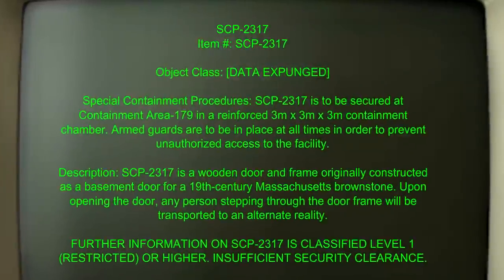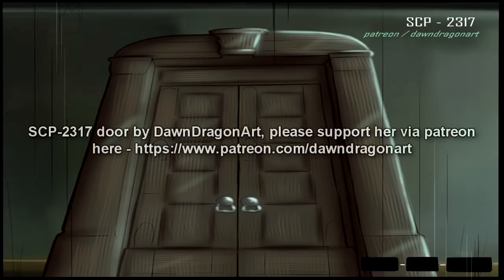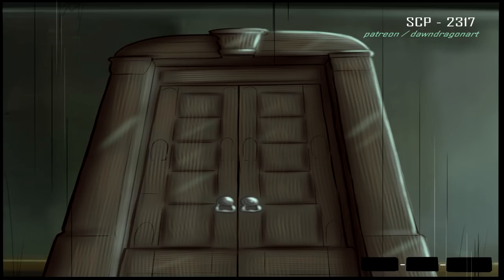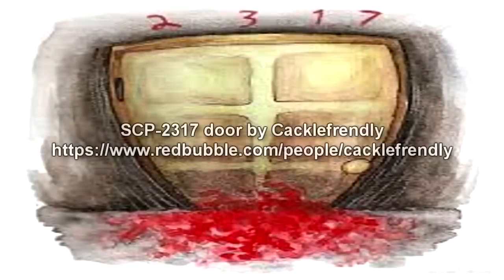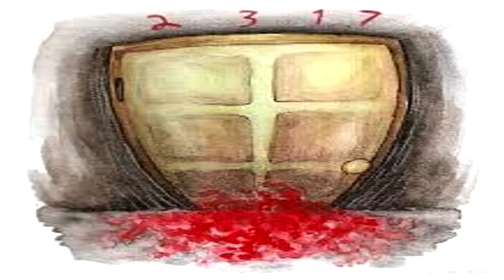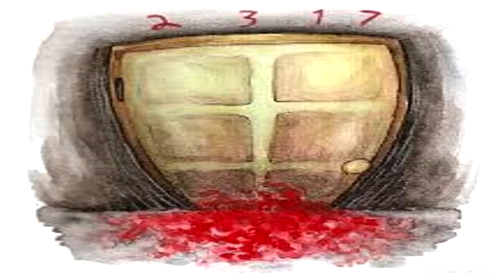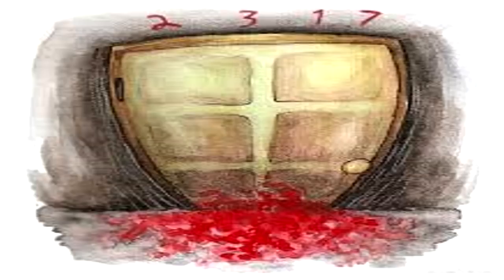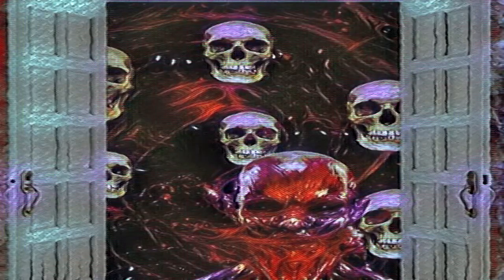SCP-2317 A Door to Another World - The Door That Leads to the Scarlet King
This SCP Foundation wiki reading video is about SCP 2317 "A Door to Another World", an SCP Foundation item classified as a door to leads to another dimension, containing the Scarlet King itself and the chains that bind it from escaping into our own reality!

Written by DrClef